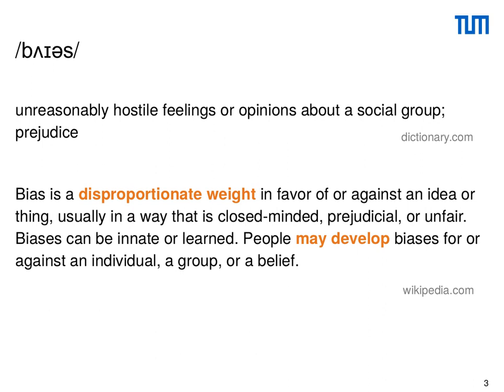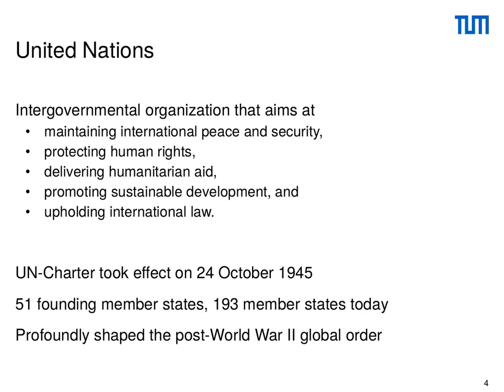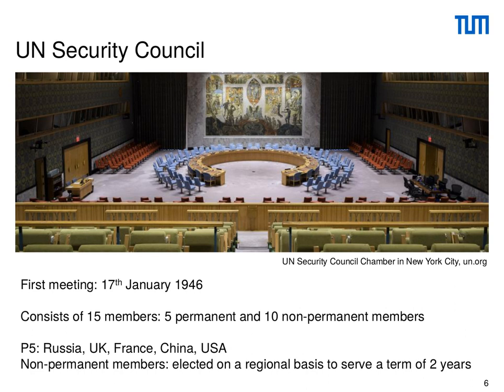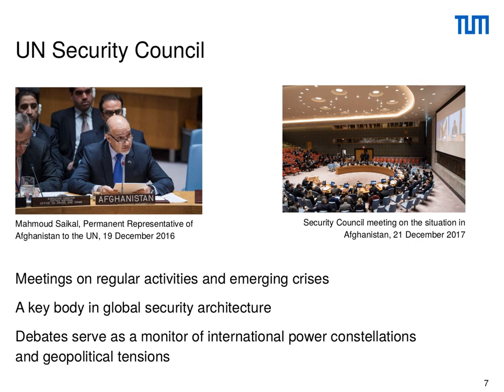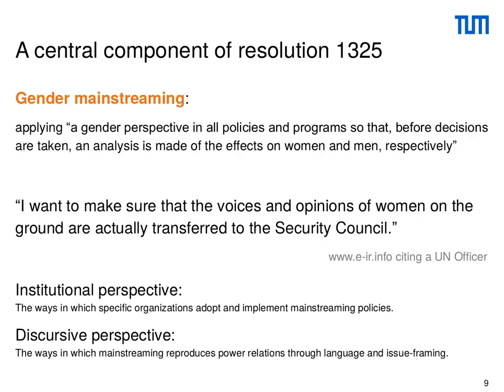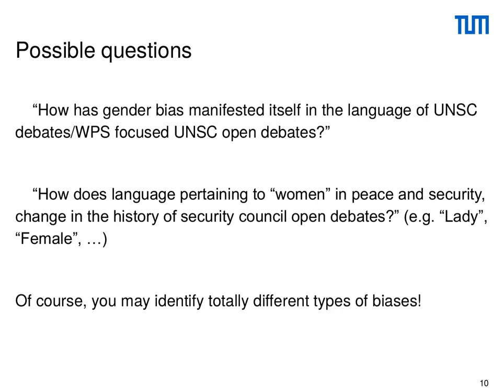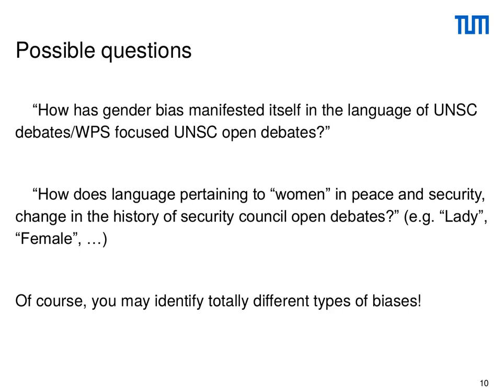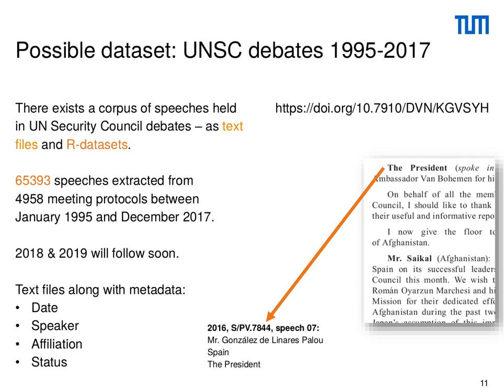10 Topic of the Course